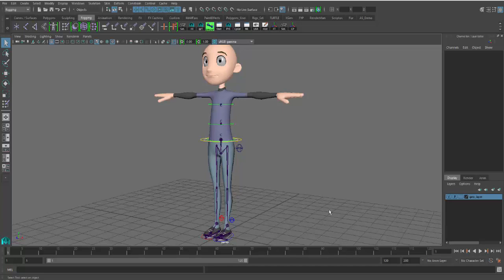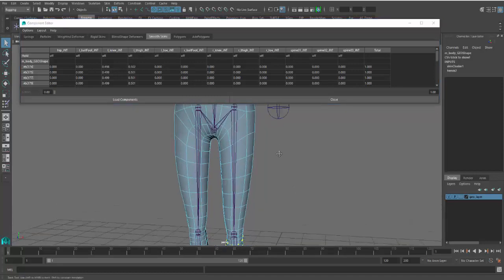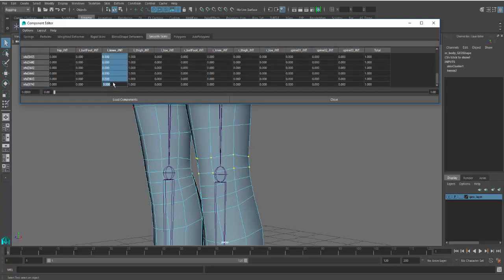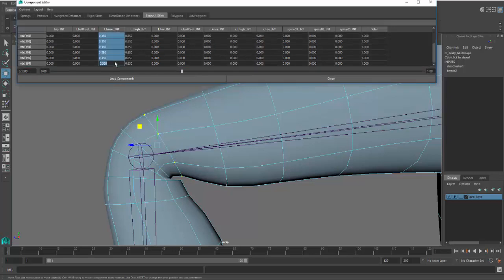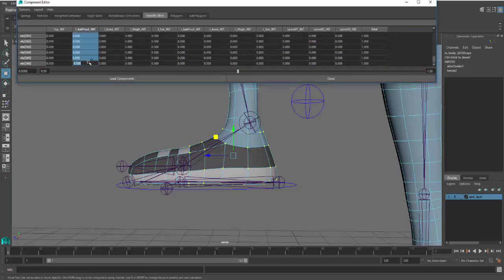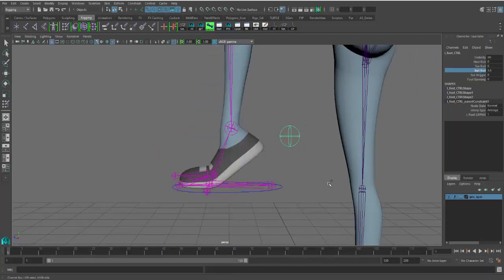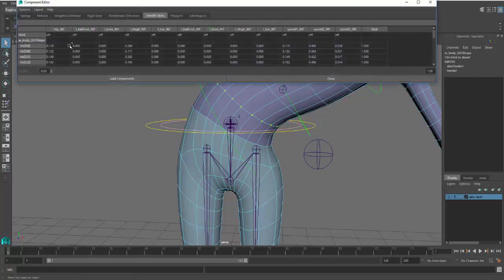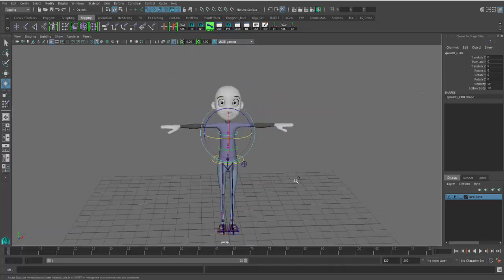03 Component Editor